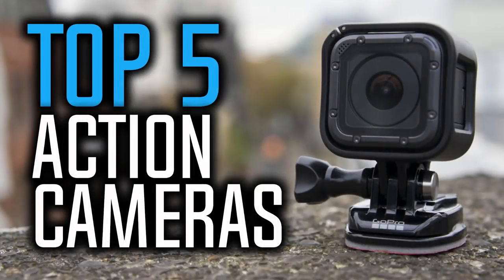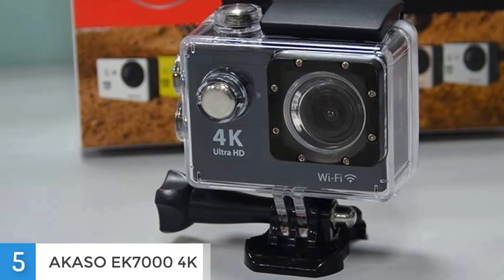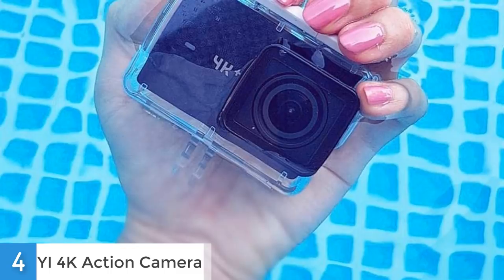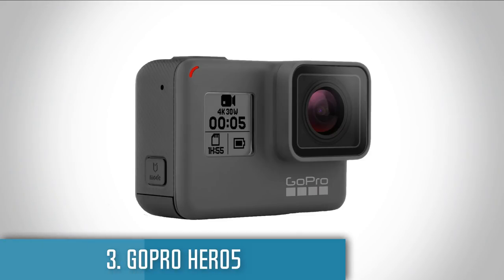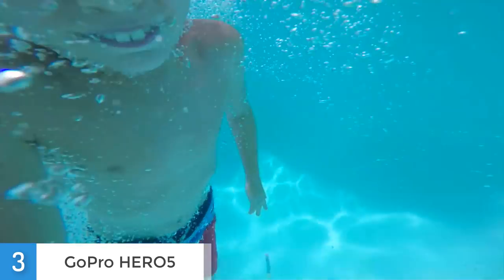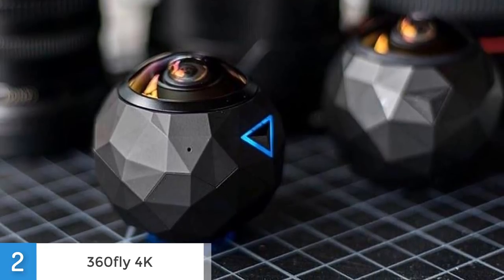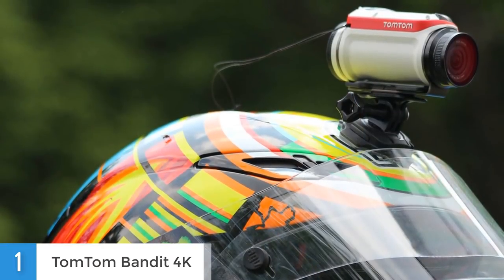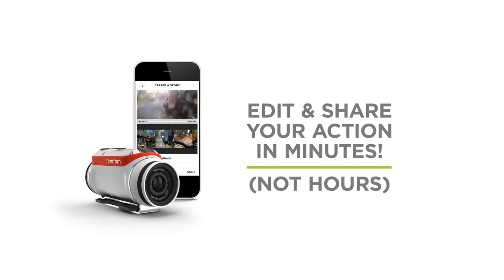Best Action Cameras in 2018!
▶️ Links to the Action Cameras listed in this video:

► 5. AKASO EK7000
► 4. YI 4k Action Cam
► 3. GoPro Hero 5
► 2. 360Fly 4K
► 1. TomTom Bandit
►UK Links◄
► 5. AKASO EK7000
► 2. 360Fly 4K
► 1. TomTom Bandit
►DE & EU Links◄
► 5. AKASO EK7000
► 2. 360Fly 4K
► 1. TomTom Bandit

In this video, we listed the top 5 best action cameras in the market in 2018. I made this list based on my personal opinion, and i tried to list them based on their price, quality, durability and more.

Action cameras became pretty popular amongst adrenaline-filled people that love sports, so i decided to make this video to help you guys choose the best one.

I hope you liked this video. If you did, please remember to drop a like and hit the subscribe button to see more videos like this in the future, and if you have any questions, leave a comment down below and i will get back to you as soon as i can! &nbsp;